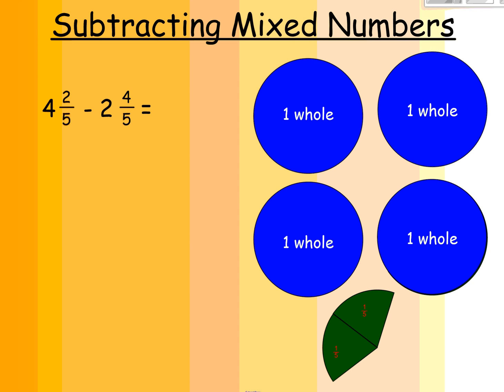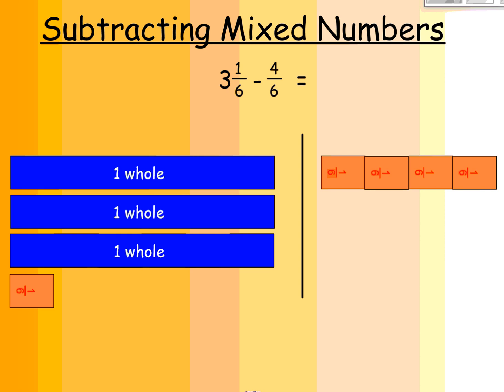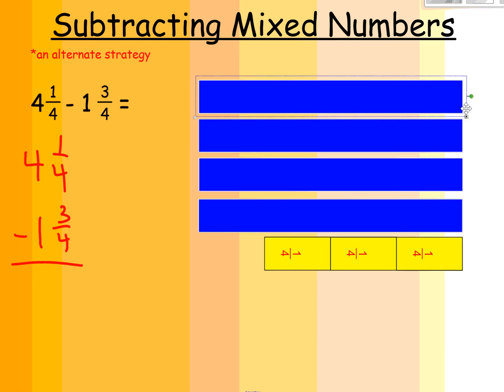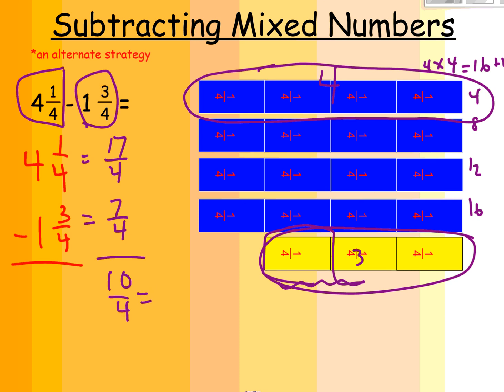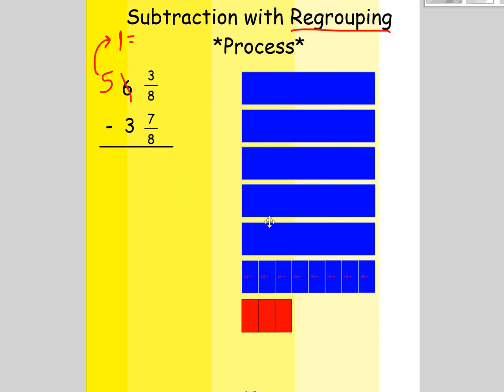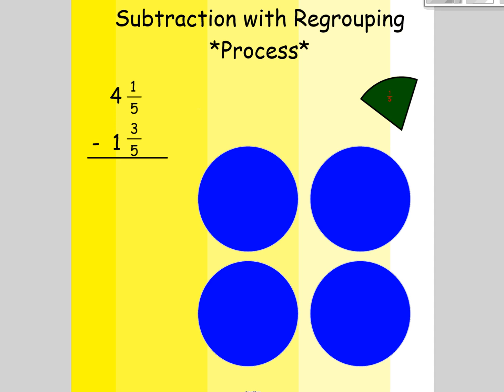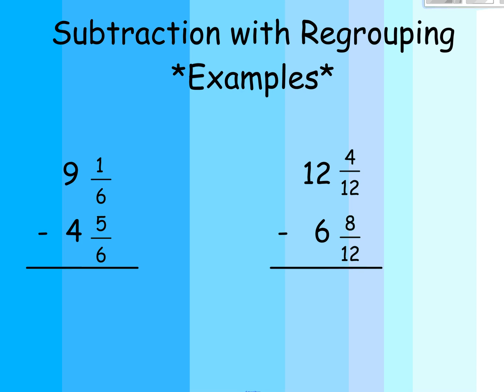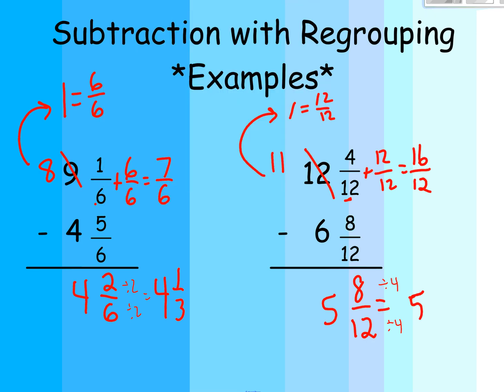Subtracting Mixed Numbers with Regrouping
Shares two strategies for subtracting mixed numbers when there is regrouping involved.